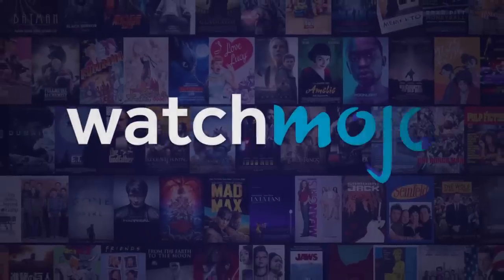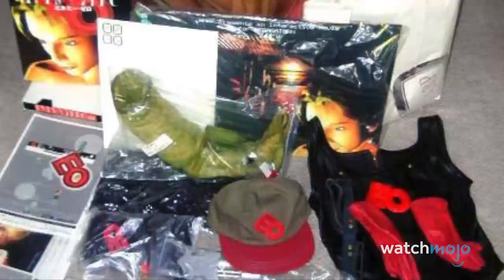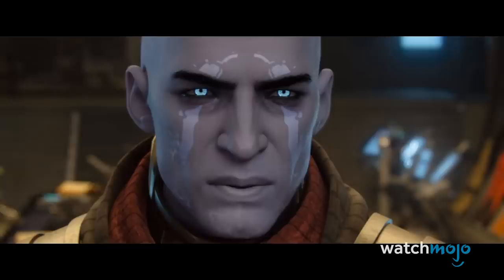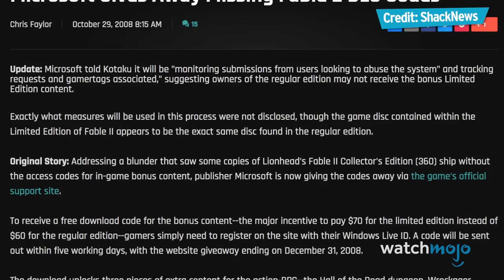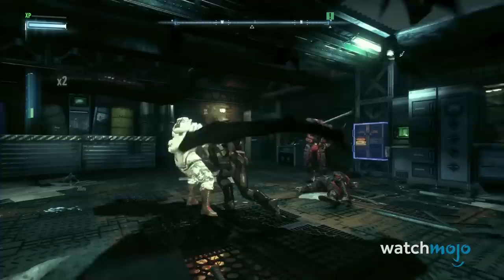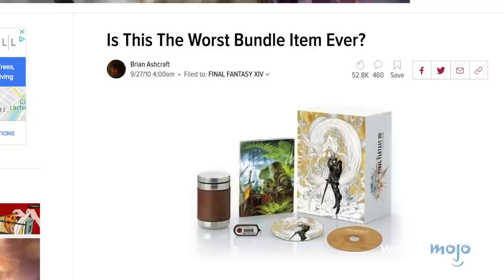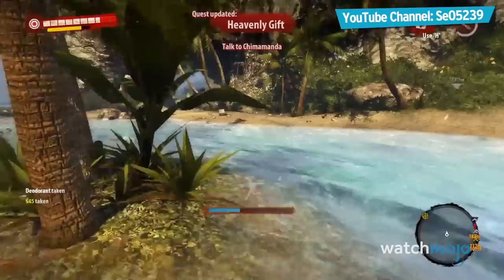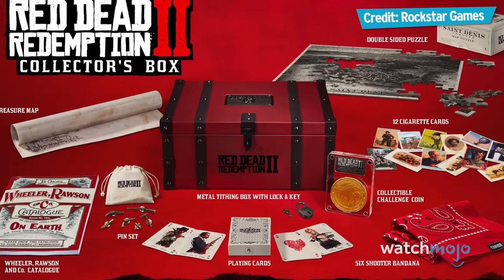Top 10 Worst Video Game Collector's Editions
Today, we're looking at the most disappointing Collector’s Editions video games have ever received, whether it be because of high prices or lackluster collectibles. Shout-out to the Fallout 76 Collector's Edition canvas bag that inspired this list! What was the worst Collector's Edition YOU'VE ever purchased?

List Entries and Rank:
10) Enemy Zero Limited Edition
9) Call of Duty: World at War Collector’s Edition
8) Destiny 2’s Collector’s Edition
7) Fable II’s Limited Collector’s Edition
6) Halo 3 Limited Edition and Legendary Edition
5) Batman: Arkham Knight Batmobile Edition
4) Final Fantasy XIV Japanese Collector’s Edition
3, 2 & 1: ?

To have your ideas turned into a WatchMojo or MojoPlays video, head over and get to it!